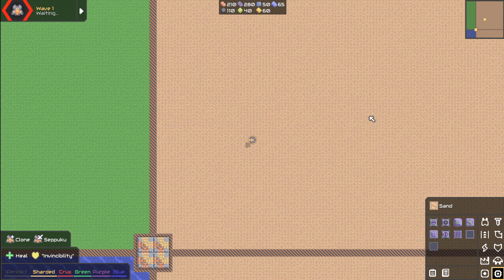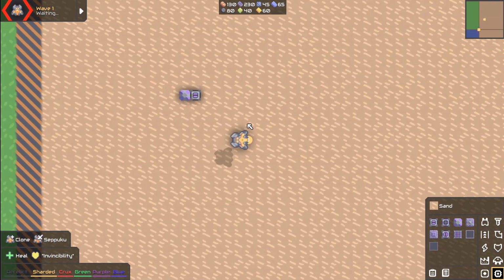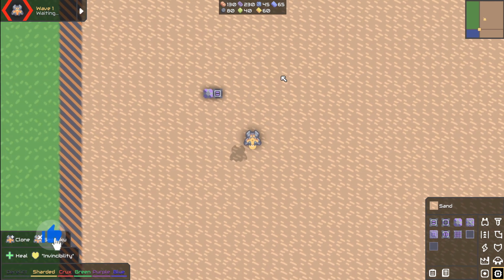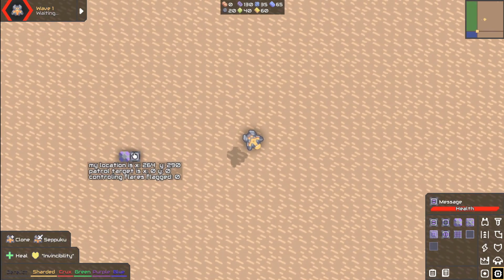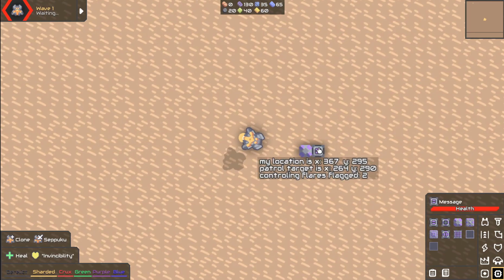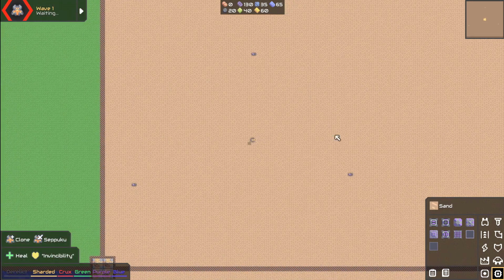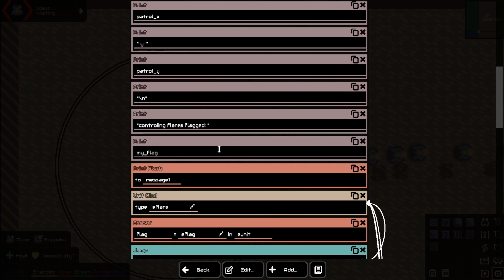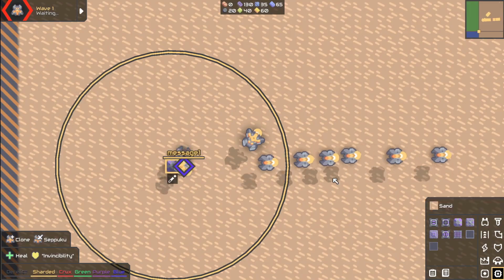Easy Drag And Drop Unit Patrols : Mindustry V6 Schematics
We're back with another Mindustry schematics video today. Today's focus is easy to use unit patrols. I wanted to make a schematic that made unit patrols accessible to EVERYONE. I really hope this helps those out there who were having trouble. Do you have a suggestion for a future build?

All schematics are also made available on my discord server in mindustry-discussion

Description: "Gameplay
Create elaborate supply chains of conveyor belts to feed ammo into your turrets and produce materials to use for building
Use production blocks to create a wide variety of advanced materials
Defend your structures from waves of enemies
Play with your friends in cross-platform multiplayer co-op games, or challenge them in team-based PvP matches
Distribute liquids and fight constant challenges, like outbreaks of fire or enemy flier raids
Get the most out of your production by supplying optional coolant and lubricant
Produce a wide variety of units for automatic management of your base or assault on enemy bases

Campaign
Conquer the planet Serpulo as you advance through 250+ procedurally generated sectors and 16 hand-made maps
Capture territory and set up factories to produce resources while you play other sectors
Defend your sectors from periodic invasions
Coordinate resource distribution between sectors via launch pads
Research new blocks to fuel progress
Invite your friends to complete missions together
120+ technology blocks to master
33 different types of drones, mechs and ships
50+ achievements to complete

Gamemodes
Survival: Build turrets to defend from enemies in tower-defense based gameplay. Survive as long as possible, optionally launching your core to use your collected resources for research. Prepare your base for intermittent attacks from airborne bosses.
Attack: Build factories for units to destroy the enemy cores, while simultaneously defending your base from waves of enemy units. Create a variety of different types of support and offensive unit to assist you in your goals. Optionally enable an AI that builds defensive structures to an extra challenge.
PvP: Compete with other players on up to 4 different teams to destroy each other's cores. Create units, or attack other bases directly with your mechs.
Sandbox: Play around with infinite resources and no enemy threat. Use sandbox-specific item and liquid source blocks to test out designs, and spawn in enemies on request.

Custom Games & Cross-Platform Multiplayer
16 built in maps for custom games, in addition to campaign
Play co-op, PvP or sandbox
Join a public dedicated server, or invite friends to your own private session
Customizable game rules: Change block costs, enemy stats, starting items, wave timing and more
Mix & match gamemodes: Combine PvP and PvE gamemodes together

Custom Map Editor
Paint terrain with an editor UI
Edit and preview structures in-game
Configurable tool modes: Change how each tool functions
Powerful map generation system, with many different types of filters for procedural manipulation of terrain
Apply noise, distortion, smoothing, erosion, symmetry, ore generation and random terrain to your maps
Randomize and configure ore generation, as well as placement of river and resource tiles
Configure enemy wave layouts
Share exported maps on the Steam Workshop
Customize base map rules
Use 80+ different environmental blocks" -store page